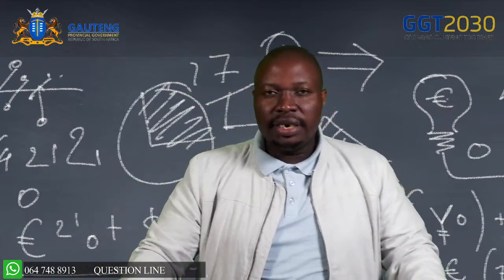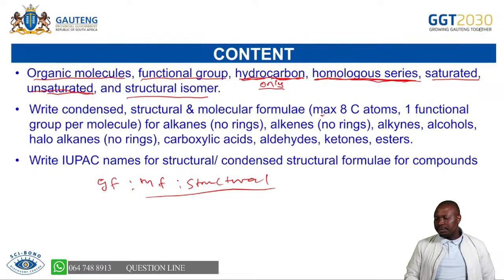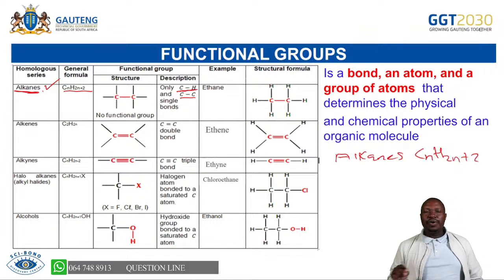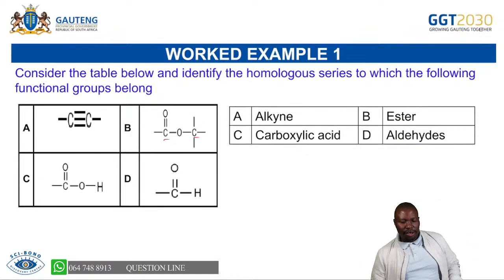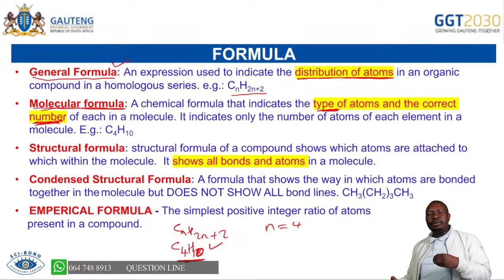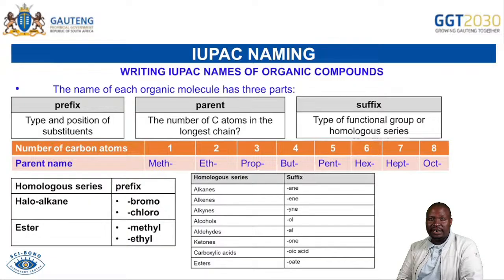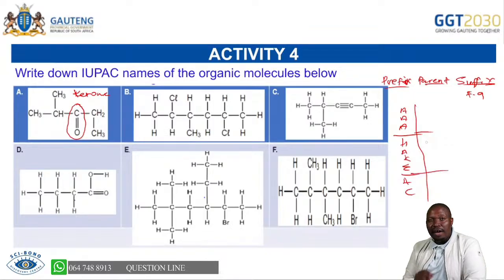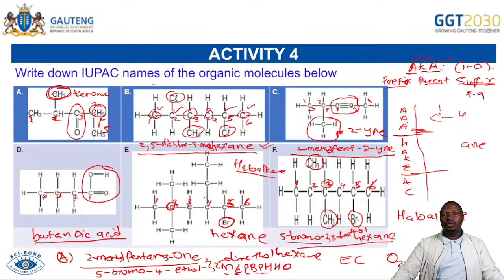14 FEBRUARY 2025 14:00- 15:30 PHYSICAL SCIENCES GRADE 12